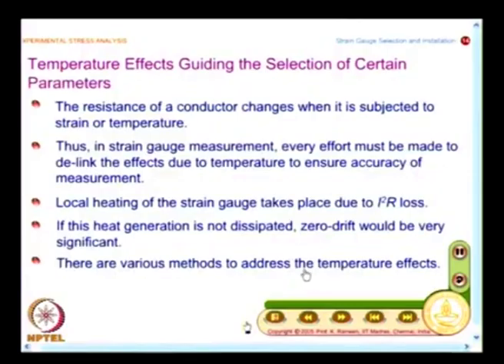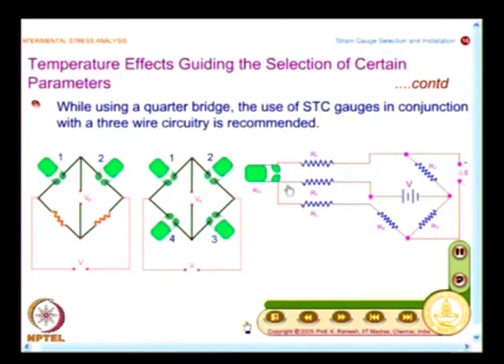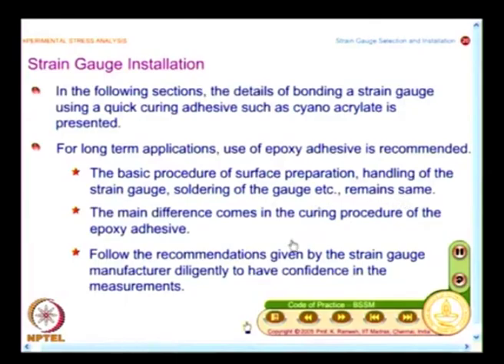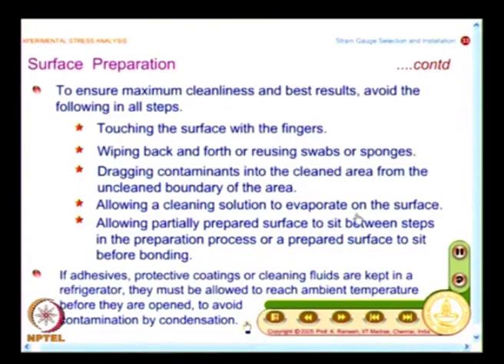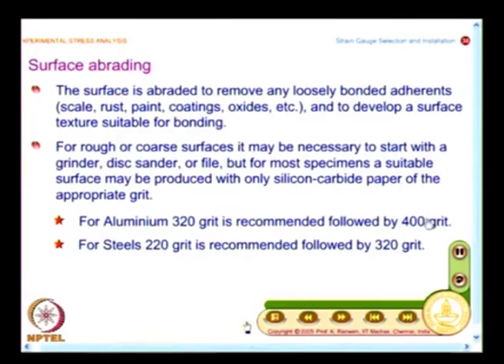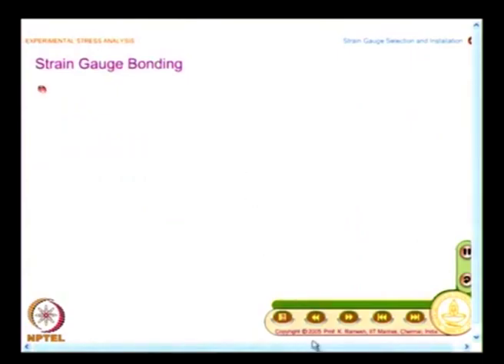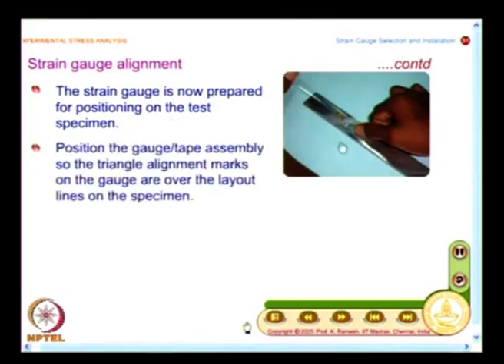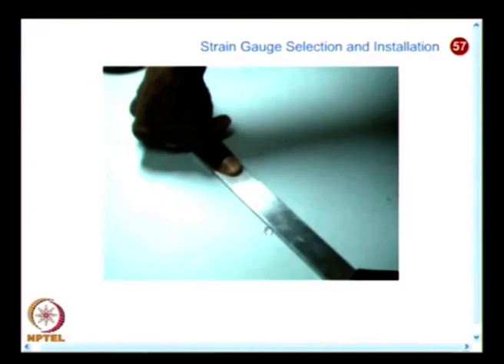Lec37: Bonding of a Strain Gauge